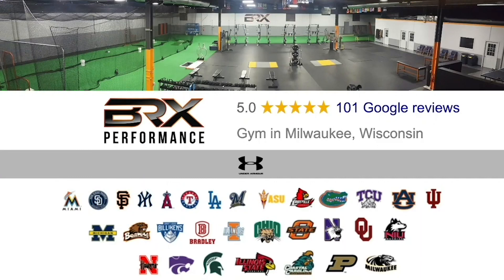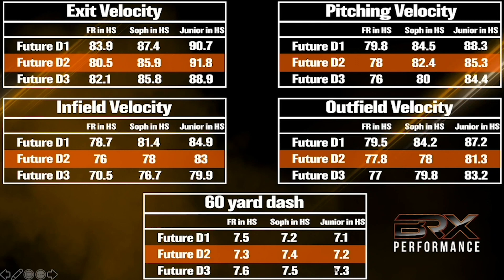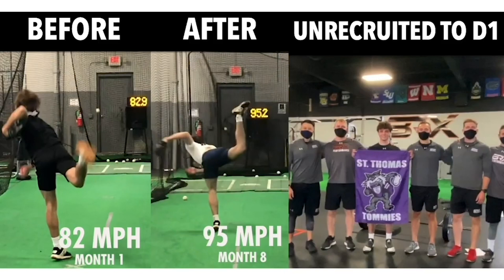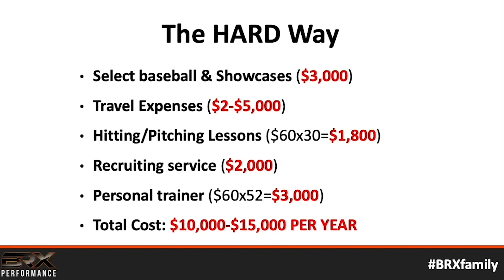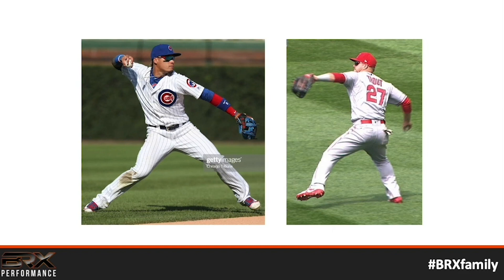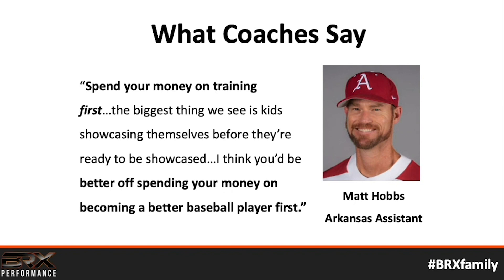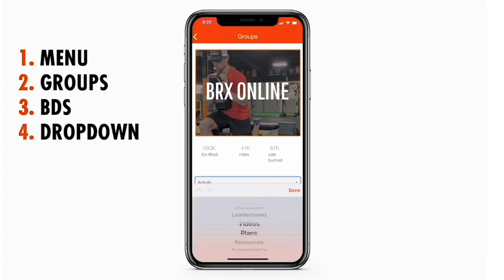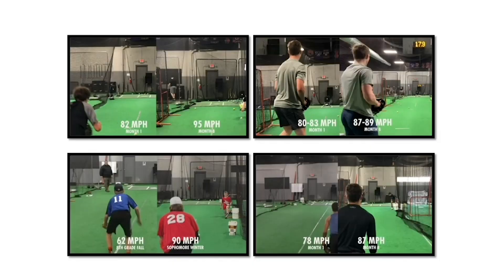The BDS Experience